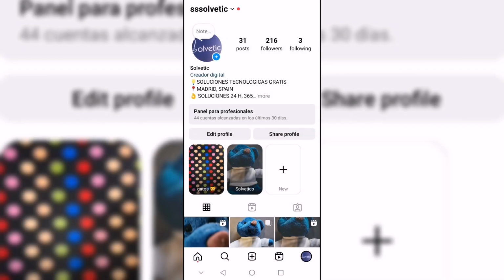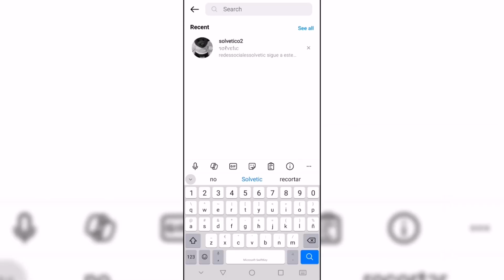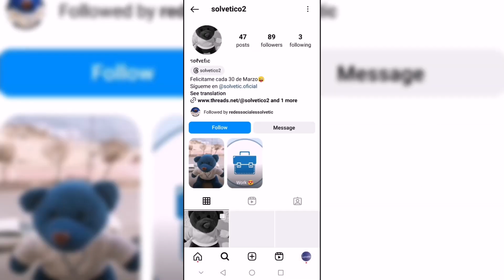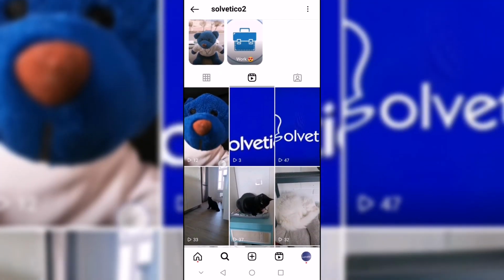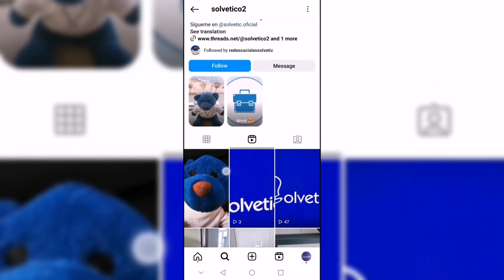How to See Number of Views on Instagram Reels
I'll guide you through the process of seeing the number of views on your Instagram Reels.

Reels are a popular feature on Instagram that allows you to create and share short and creative videos with your audience. Seeing the number of views on your Reels provides valuable insights into the popularity and reach of your videos, which can be helpful in understanding what content resonates best with your audience and how you can improve your future posts.

In this video, I'll walk you through step-by-step on how to view the number of views on your Reels on Instagram. I'll show you how to access the insights for your Reels, where to find the information about the views, and how to interpret that data to improve your presence on the platform.

With this knowledge, you'll be able to gain a better understanding of the performance of your Reels on Instagram and make informed decisions about your content strategy.

So, if you're ready to learn how to see the number of views on your Reels, let's get started!"